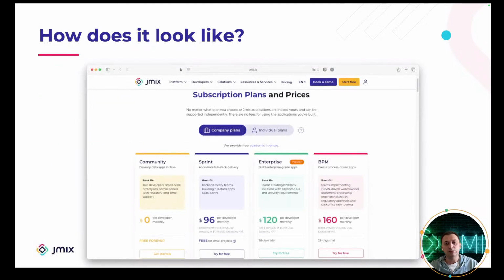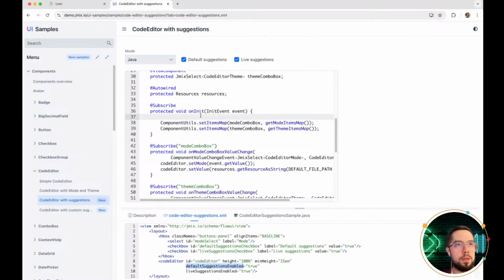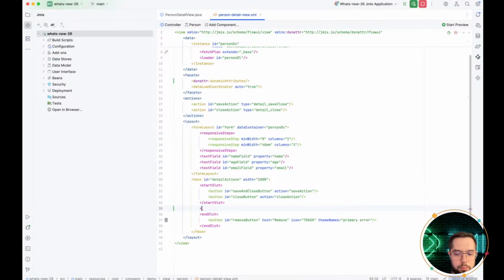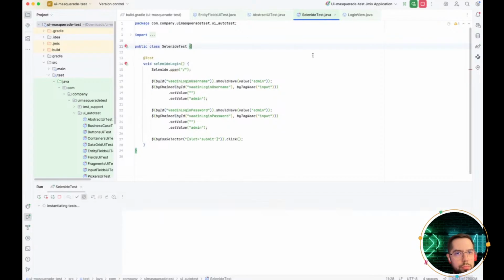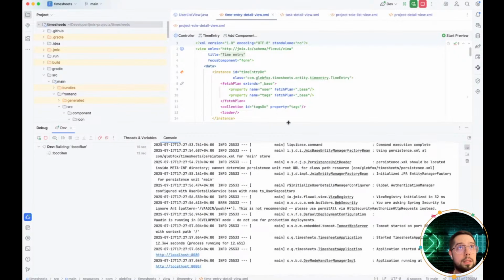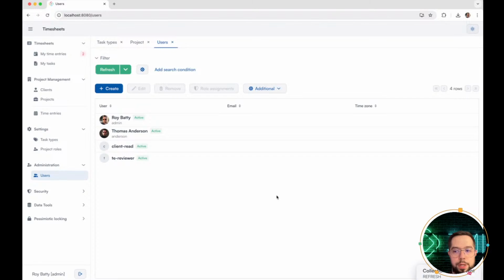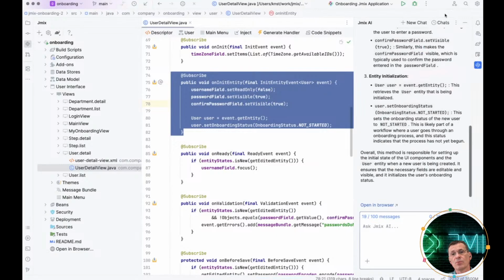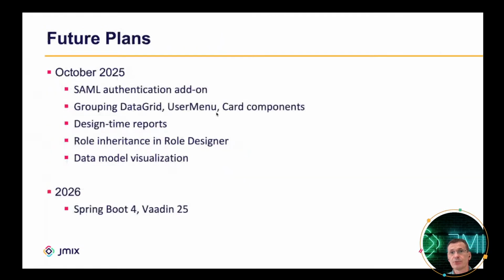What's new in Jmix 2.6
This webinar will cover the new features and enhancements in the latest version of Jmix, along with our roadmap for future updates.

Key Updates:
🔸 Subscription Plans Improvements
🔸 AI Assistant in Studio
🔸 Masquerade 2.0 - new testing lib
🔸 Tabbed Application Mode Improvements and new UI components
🔸 Message Templates improvements
🔸 Changes in Dynamic Attributes Views